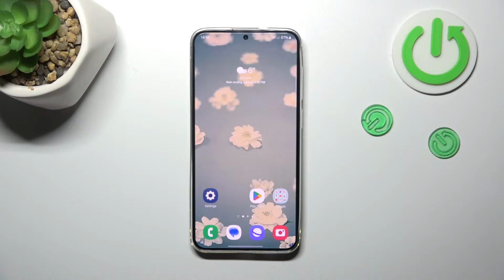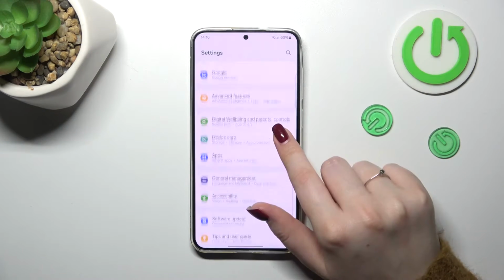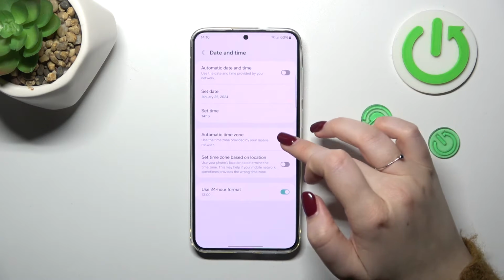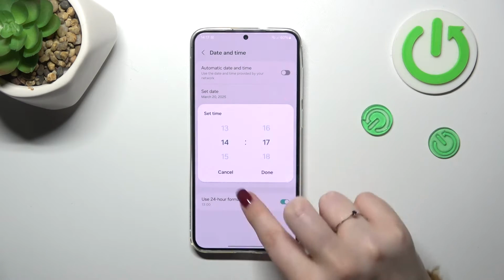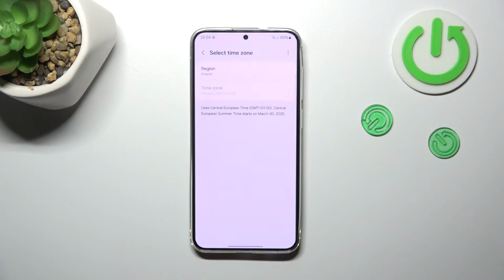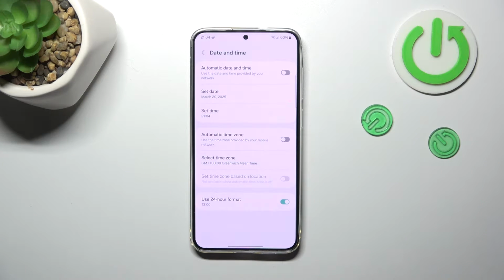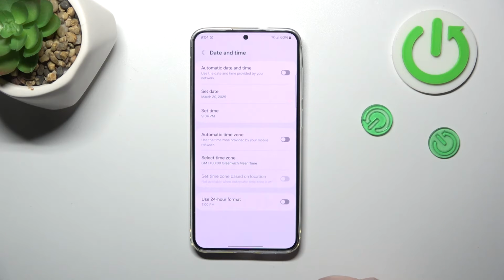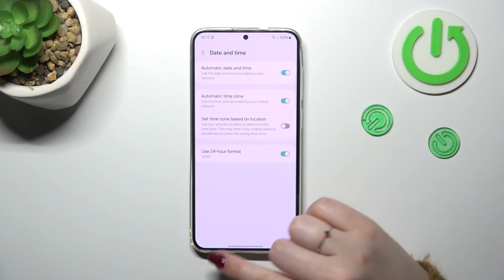How to Change Time & Date on SAMSUNG Galaxy S24+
In this tutorial video, we walk you through the steps to easily adjust date and time settings on your SAMSUNG Galaxy S24+. Learn how to synchronize your device with the correct time and customize these values to suit your preferences. Join us for a quick and practical demonstration, ensuring your Galaxy S24+ reflects the accurate date and time settings.

How to adjust the date and time on the SAMSUNG Galaxy S24+? How to manually set the time and date on SAMSUNG Galaxy S24+? How to change the time zone on SAMSUNG Galaxy S24+?